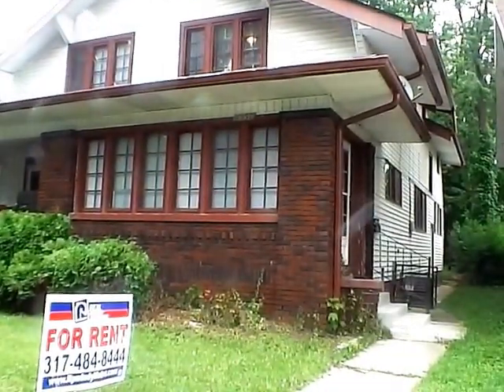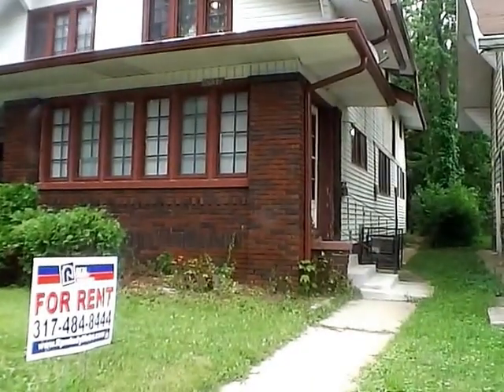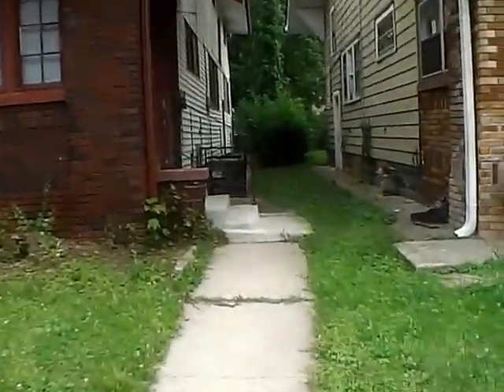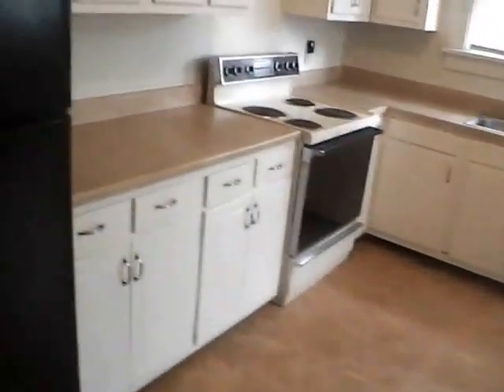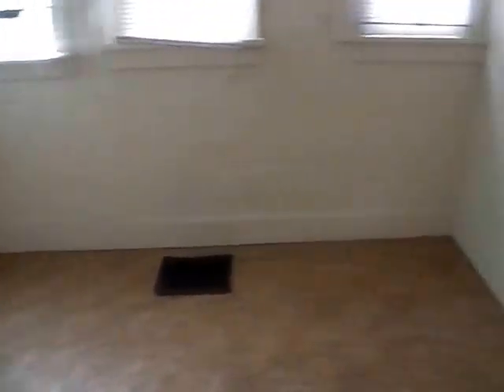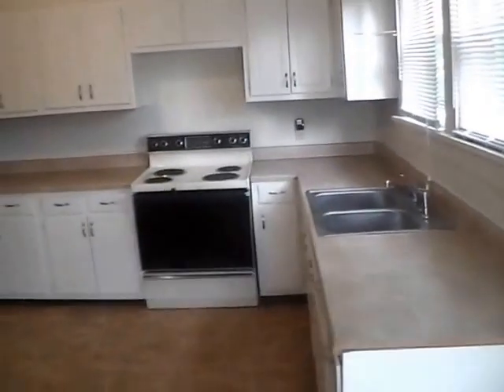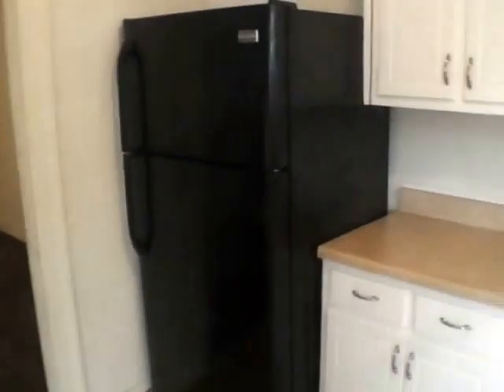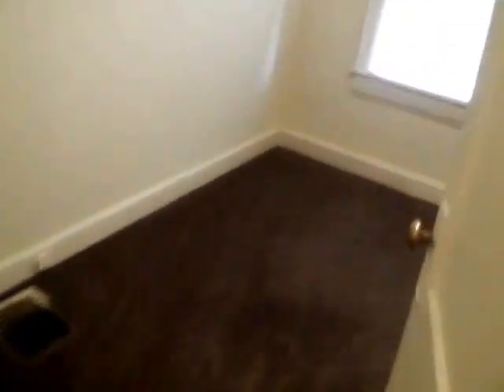Homes for Rent - 4237 Graceland Ave, Indianapolis, IN 46208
Recently Renovated 3 Bed/1 Bath Home with Basement near Butler University. This Spacious home has over 1400 Square Foot. Separate Dining Room, Eat-in Kitchen, All Appliances Stay, and more. Located on Indy's North Side near 42nd St and Capitol Ave.

Find more details, video walk through, and our other current listings

Interested in submitting an application? Visit our office at :
2222 Cunningham Rd, Suite 2
Indianapolis, IN  46224